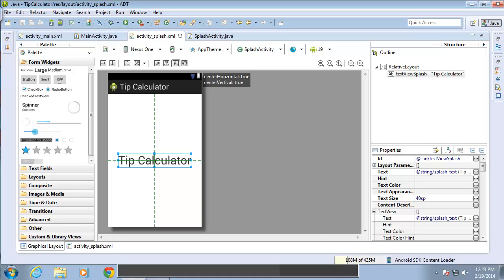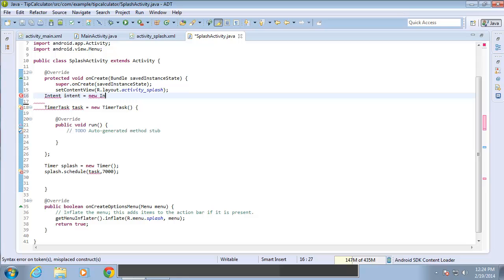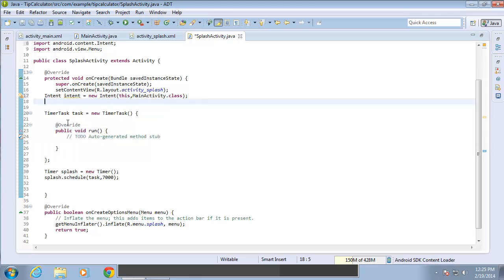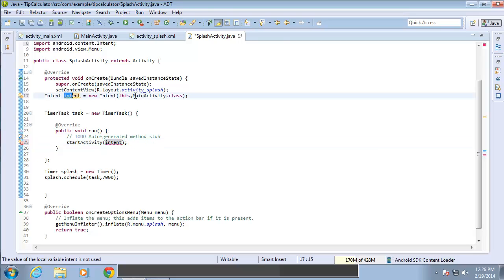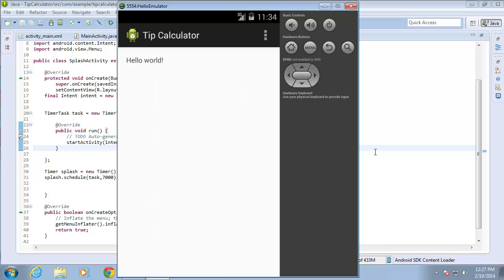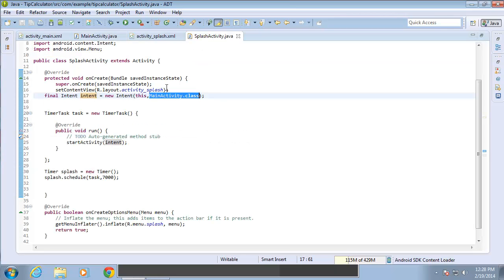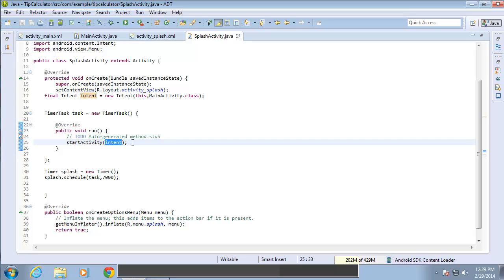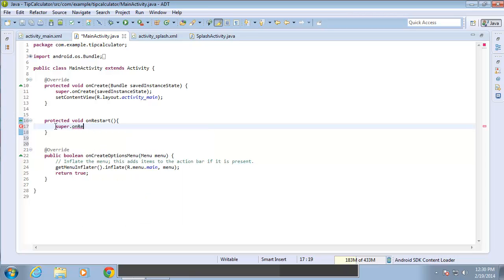Android: Activity Life Cycle